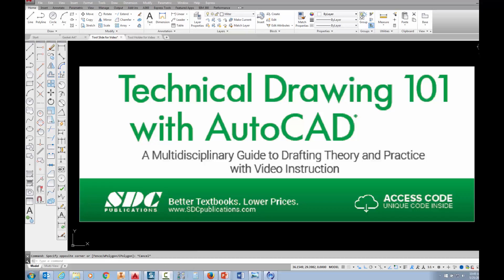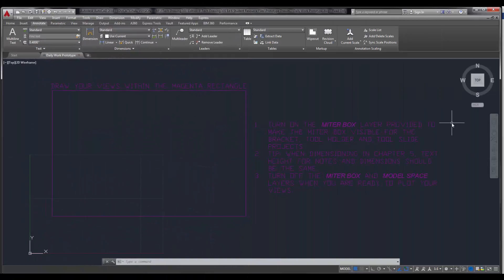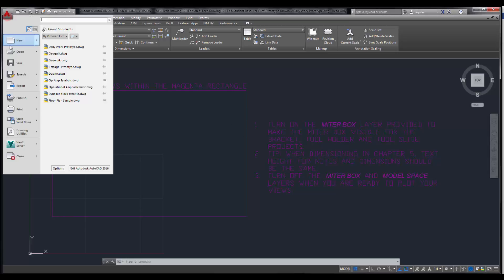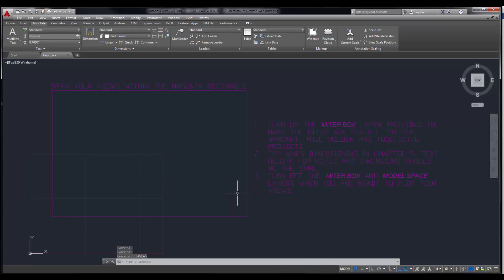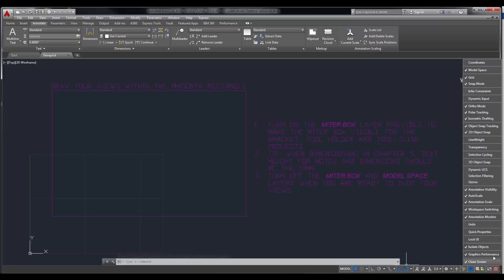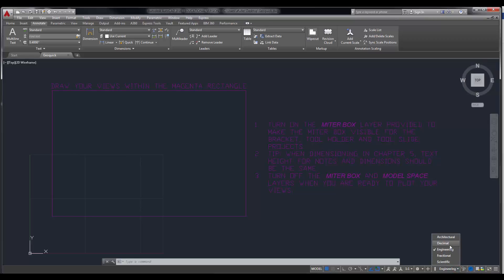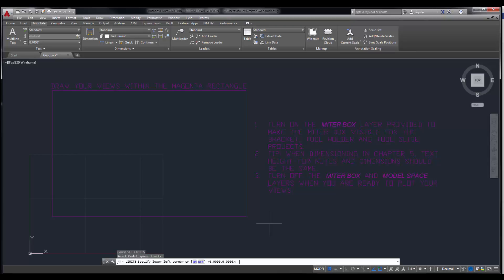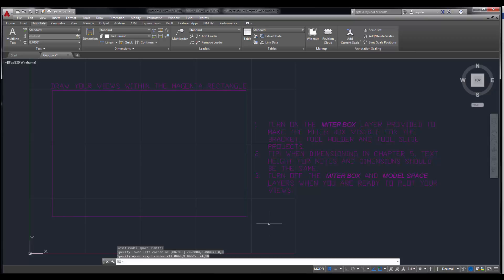Project 4.1 - Geoquick Part 1 - Setup